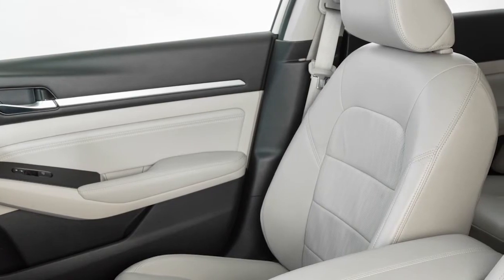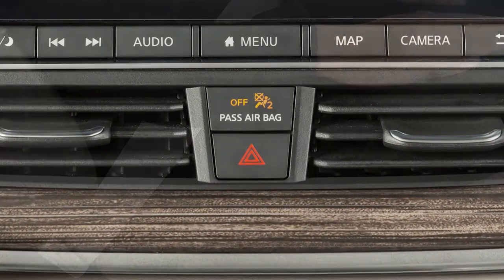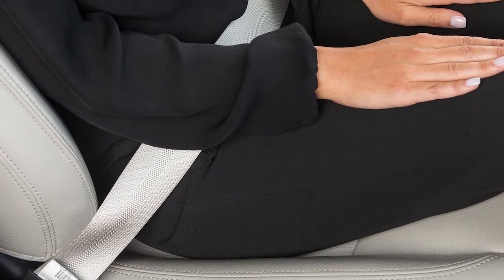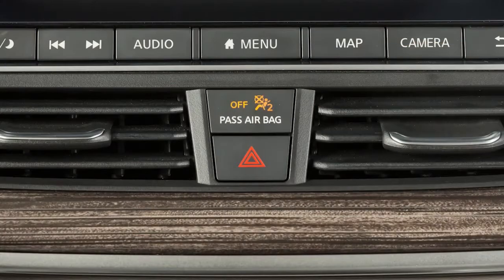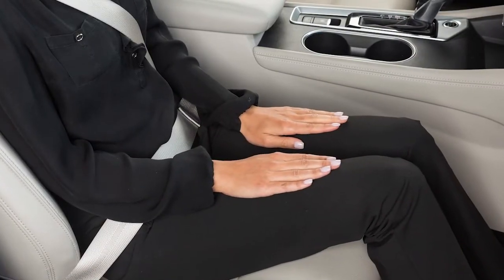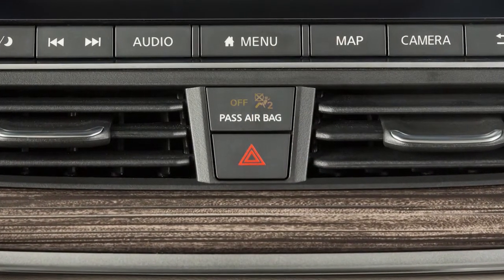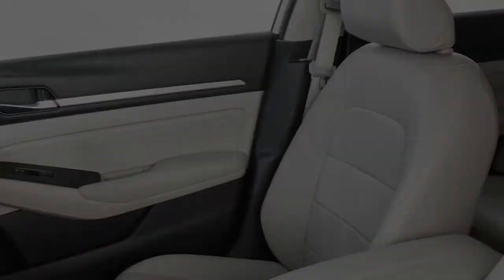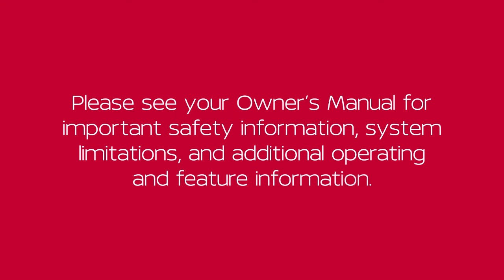2022 Nissan Altima - Front Passenger Air Bag Status Light